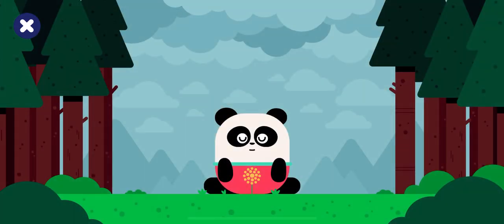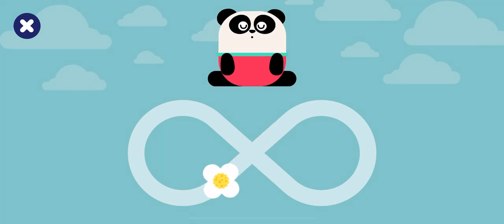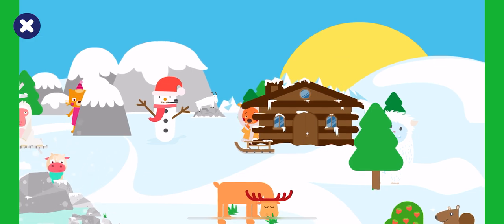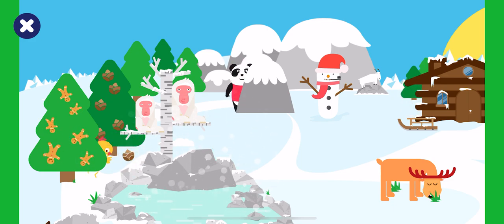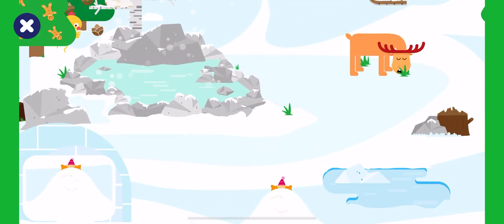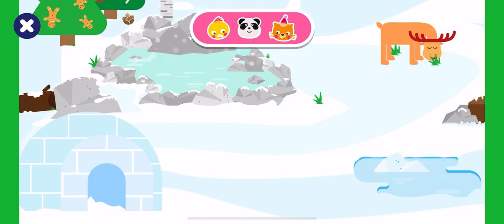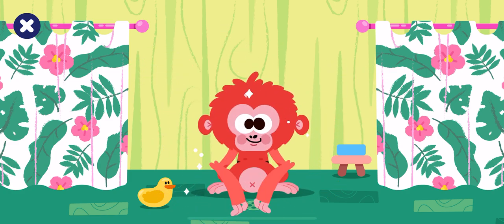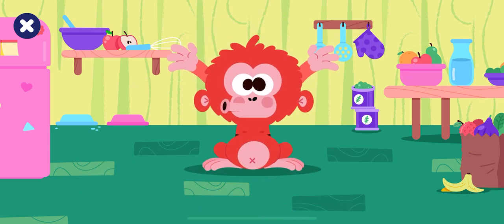Prepositions - Hide And Seek : Snowy Land | Animals | Learn And Play English Games For Kids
Prepositions - Hide And Seek : Snowy Land | Vocabulary : Animals | Learn And Play English Games  For Kids
Hello guys,
I'm Thành